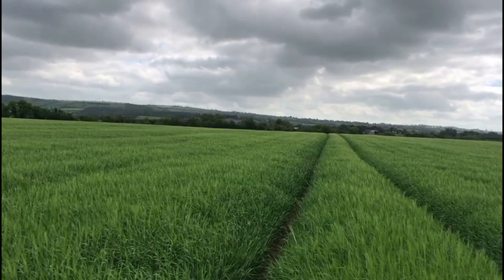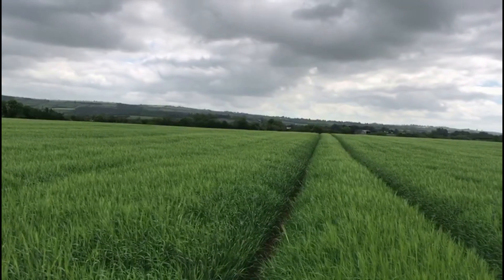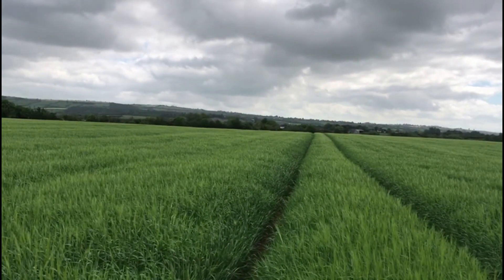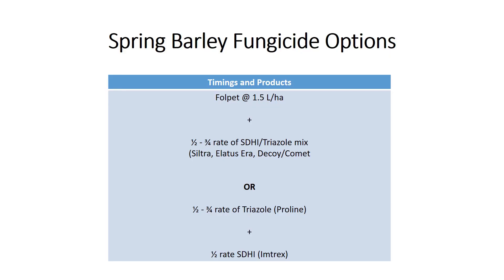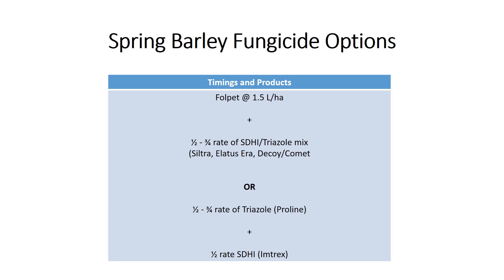Malting Barley Series - Spring Barley T2 Application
The objective of the final fungicide application in spring barley is to prolong green leaf area in the crop and control diseases such as Rhynchosporium and Ramularia. In this video, Eoin Lyons, Teagasc/Boortmalt Joint Programme Advisor outlines the timings and products to apply for the final fungicide on spring barley to control these diseases.